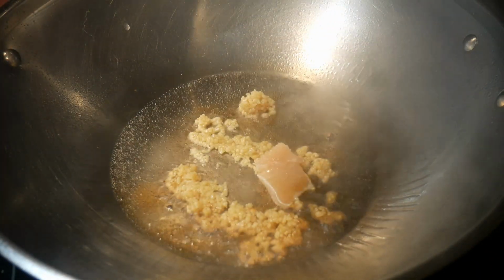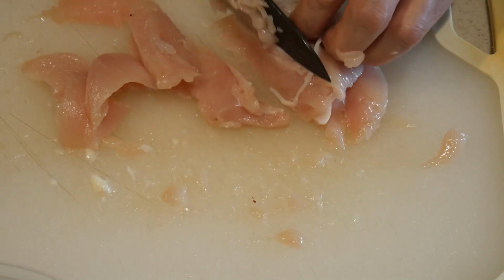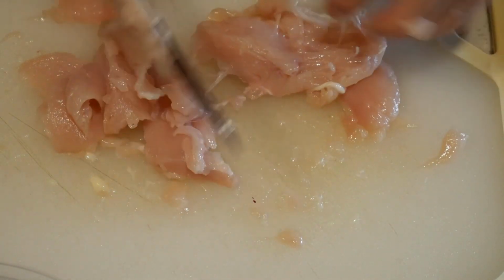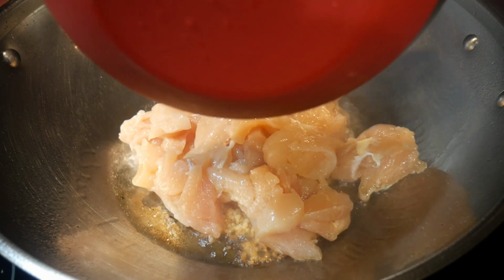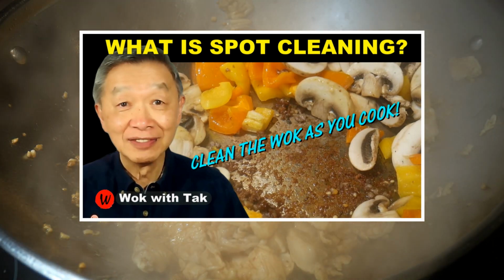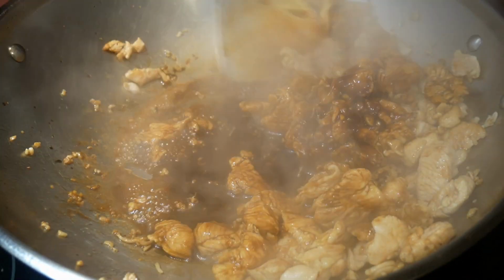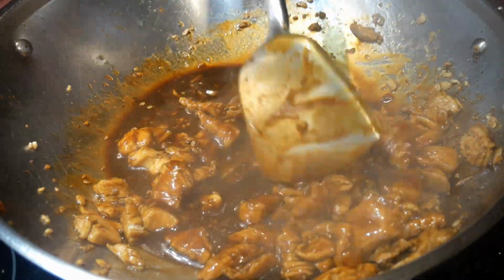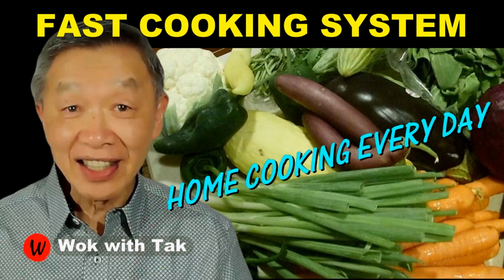Anytime TERIYAKI CHIKEN with detailed breakdown of individual steps that is simple and efficient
The goal of my FAST Cooking System is to make home cooking practical, efficient, simple, and fun so that a home cook meal with fresh and whole food ingredients could be put on the table from start to finish in less than 30 minutes to accommodate the modern lifestyle of work and play so that home cooking could be incorporated into the daily routines with the four attributes of my FAST Cooking System through Flavor Chasing, Advanced-Prepping, Stir-Frying, and Template-Based Cooking, and this video provides an example that a simple teriyaki chicken dish could be could at anytime by adopting my FAST Cooking System.